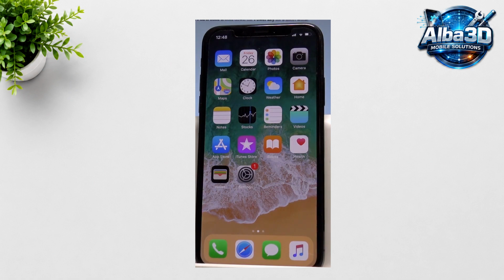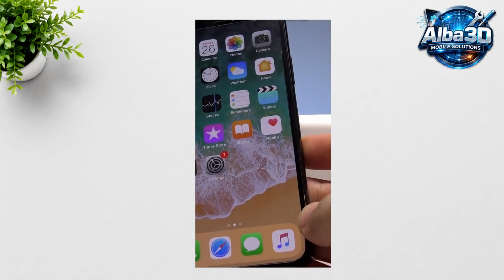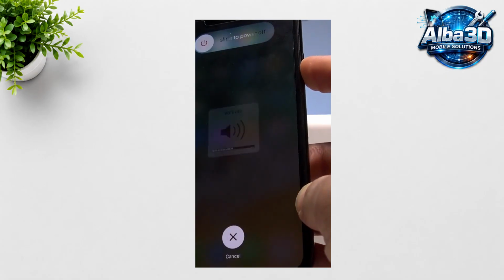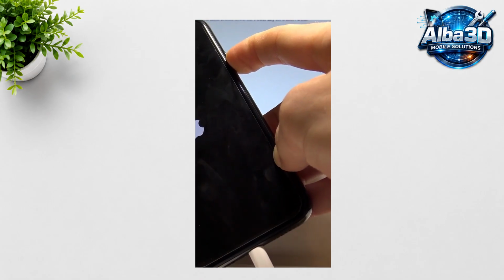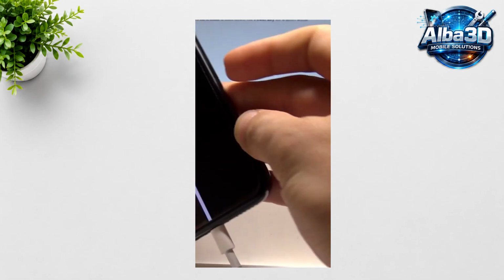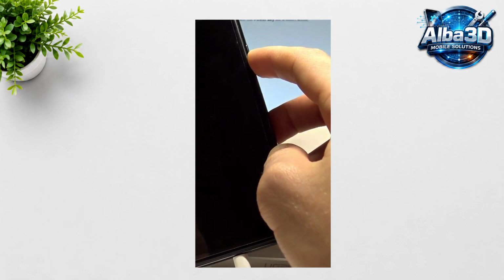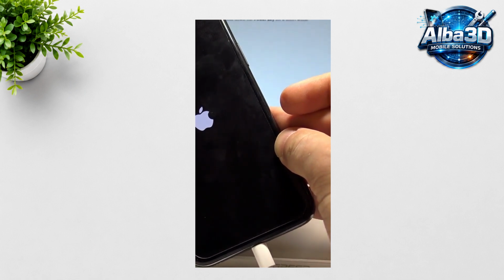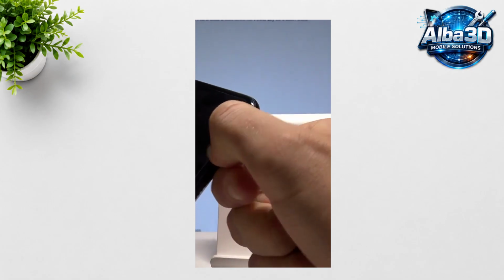APPLE iPhone X RECOVERY MODE Enter Quit iOS Recovery synced edited